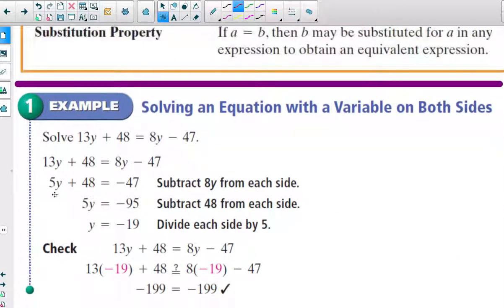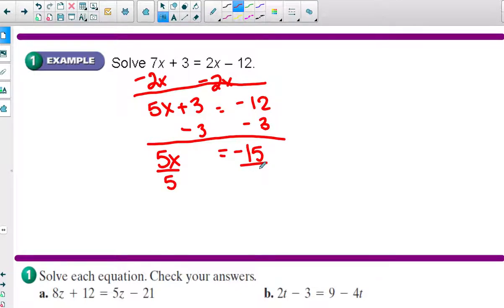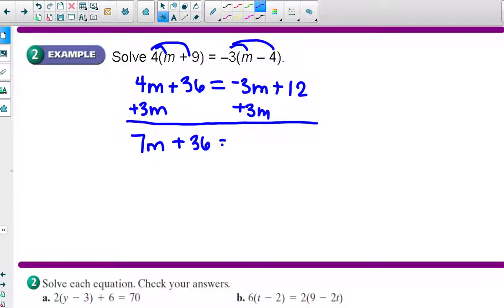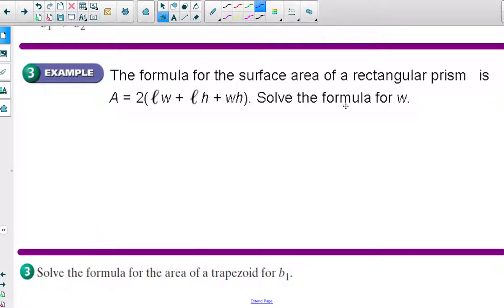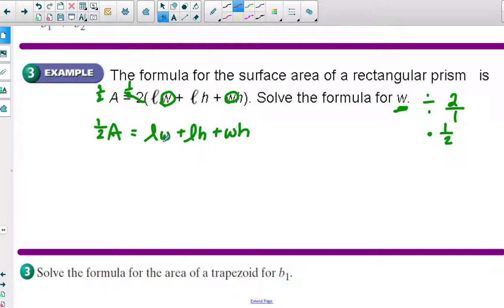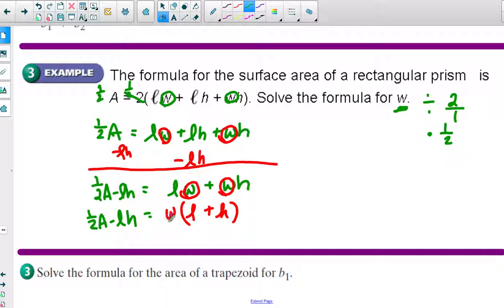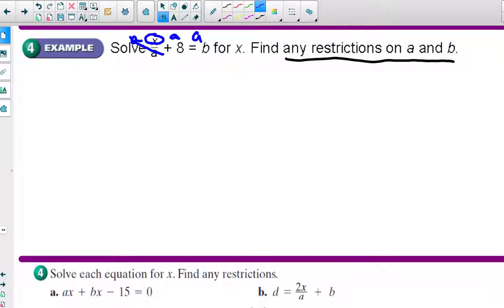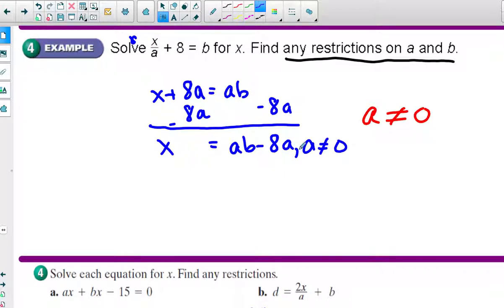Alg 2: 1.3 pt 1 Solving Equations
Solving equations with variables on both sides and distributive property. Examples also include rewriting formulas and solving equations for x.